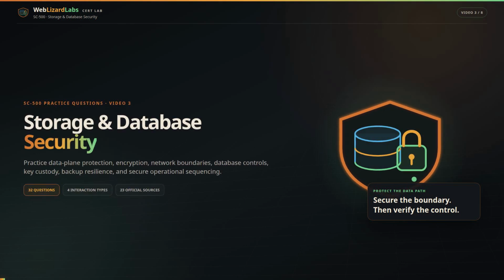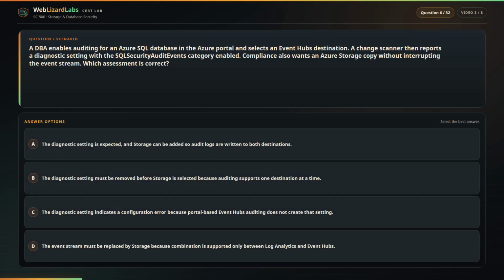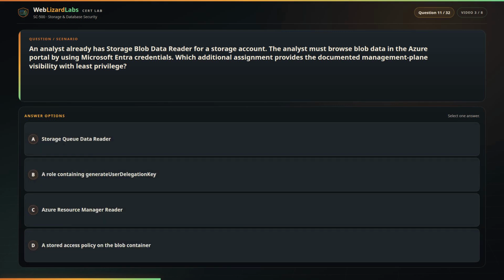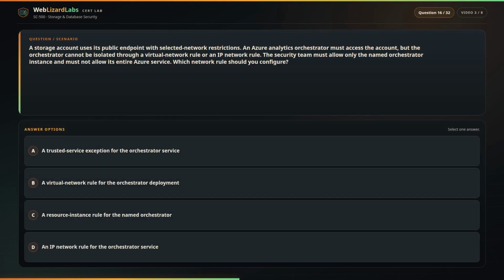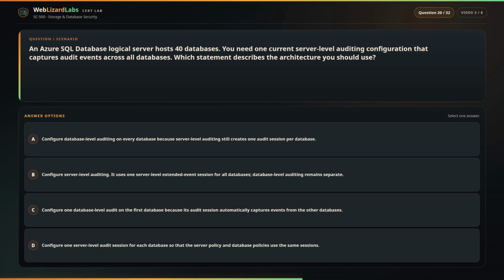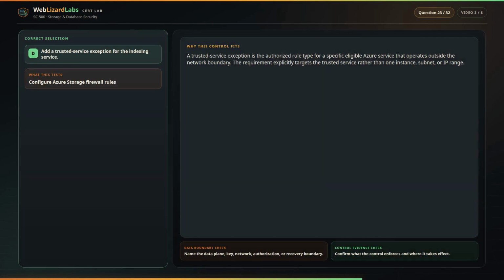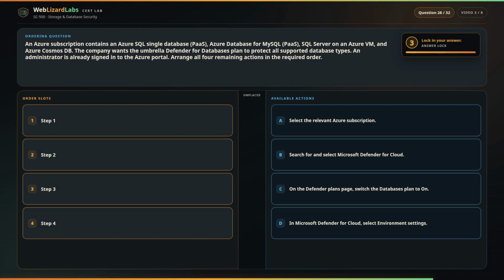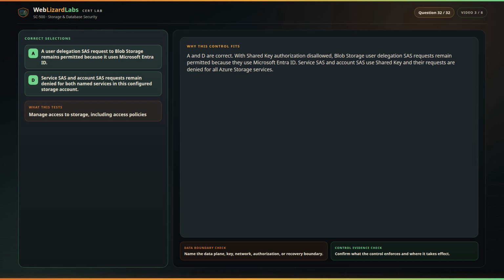SC-500 Practice Exam: 32 Storage & Database Security Questions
SC-500 practice exam: 32 source-backed questions on Azure Storage, SQL security, SAS, firewalls, auditing, and Defender—with detailed explanations.

Coverage includes Azure Storage encryption, network boundaries, shared access signatures, Defender for Storage, Azure SQL authorization and auditing, Defender for Databases, malware scanning, and secure operational sequencing.

How it works:
• Hear each complete scenario and every answer choice.
• Lock in your answer during a true three-second silent countdown.
• Watch the answer resolve in place, then review the decisive reasoning.
• Pause whenever you want additional thinking time.

This is Video 3 of the eight-video SC-500 Practice Questions series.

CHAPTERS
00:00 SC-500 Storage and Database Security
00:31 How the Practice Session Works
00:55 Q01: Azure Storage Encryption at Rest
01:54 Q02: Storage Firewall IP Network Rules
02:54 Q03: Defender for Storage Subscription Coverage
04:07 Q04: Account SAS Across Storage Services
04:56 Q05: Azure SQL Database IP Firewall Rules
06:06 Q06: Azure SQL Auditing Destinations
07:39 Q07: Defender for Azure SQL Databases
08:50 Q08: Requiring Secure Transfer for Storage
10:02 Q09: Enforcing Selected-Network Filtering
11:17 Q10: Defender for Storage Malware Remediation
12:20 Q11: Portal Access to Blob Data
13:22 Q12: Azure SQL Virtual Network Rules
14:28 Q13: Managed Instance Audit Logs
16:13 Q14: Defender for PostgreSQL
17:17 Q15: Resource Locks and Blob Data
18:24 Q16: Storage Resource-Instance Rules
19:52 Q17: Malware-Scanning Processing Sequence
20:47 Q18: User Delegation SAS Authorization
22:25 Q19: Azure SQL Data-Plane Authorization
23:51 Q20: Logical-Server Auditing Architecture
25:25 Q21: Defender for Arc-Enabled SQL Server
27:12 Q22: Matching Storage Security Controls
29:37 Q23: Trusted-Service Storage Exceptions
30:48 Q24: Malware-Scanning Event Automation
31:44 Q25: SAS Stored Access Policies
33:06 Q26: Database-Level Microsoft Entra Access
34:35 Q27: Managed-Identity SQL Audit Storage
36:01 Q28: Enabling Defender for Databases
37:38 Q29: Customer-Managed Storage Encryption Keys
39:10 Q30: SAS and Storage Firewall Enforcement
40:33 Q31: Block Blob Malware-Scan Triggers
41:33 Q32: Disabling Shared-Key SAS Requests
43:14 Results and Next Steps

These are original learning questions based on public Microsoft documentation. They are not copied, recalled, or reconstructed Microsoft exam questions. Certification objectives and product behavior can change; verify current Microsoft guidance before your exam.